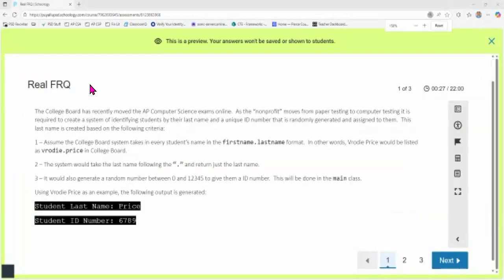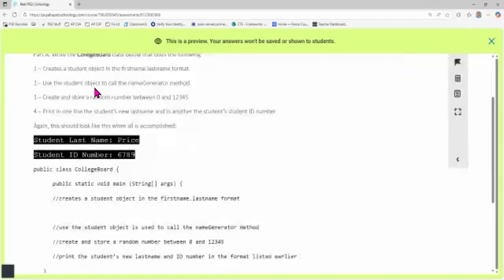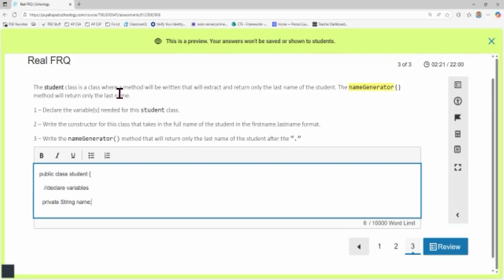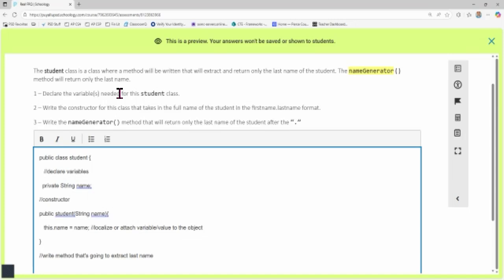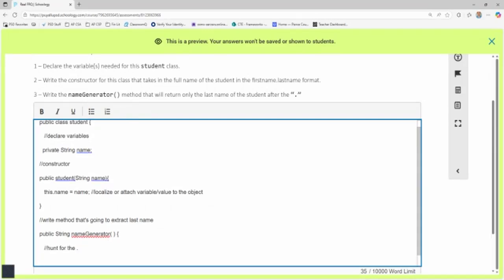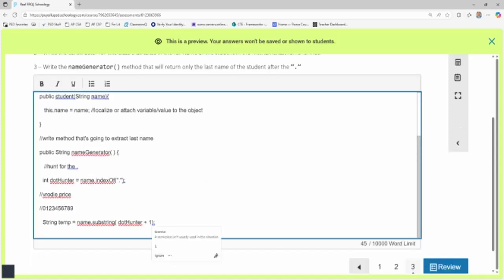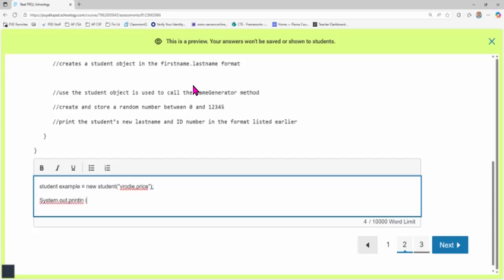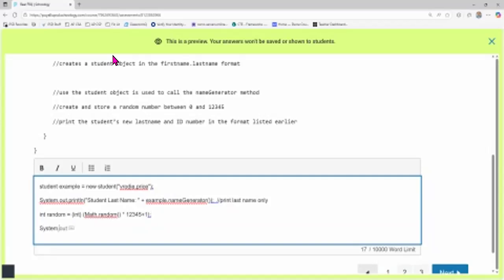Unit 1 Real FRQ Video KEY